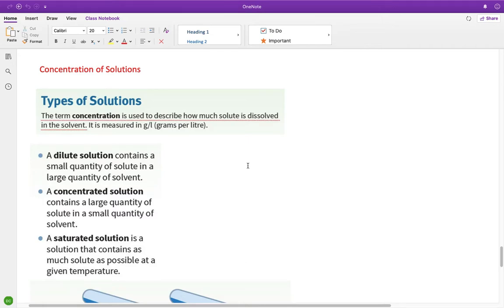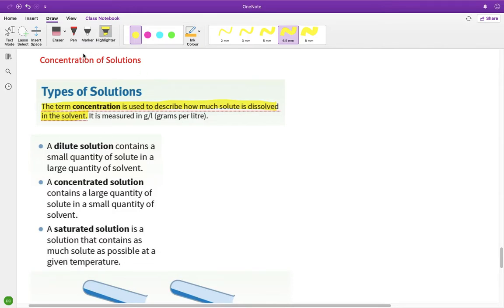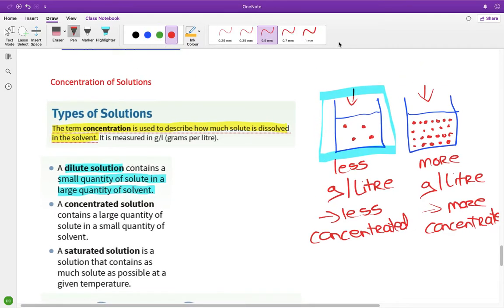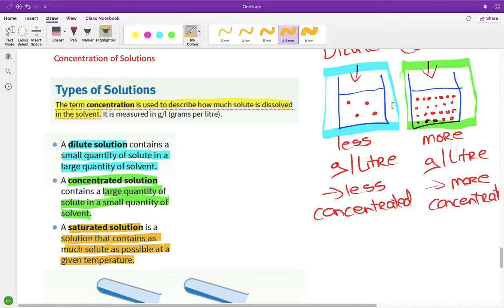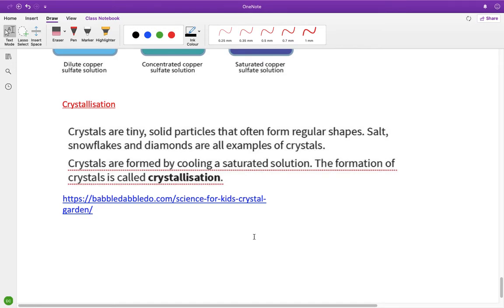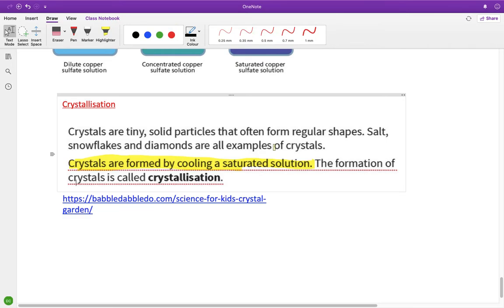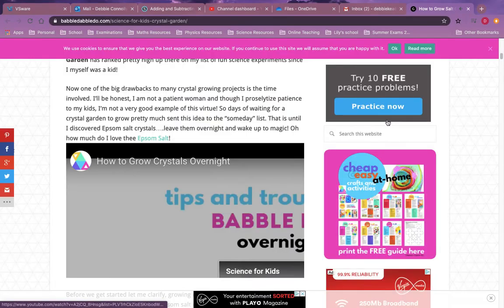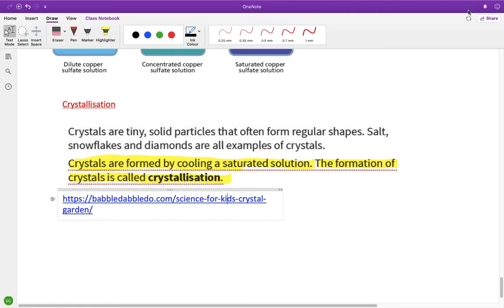Concentration of Solutions